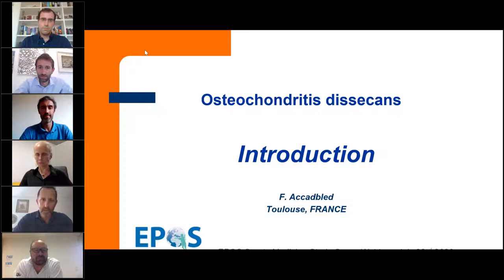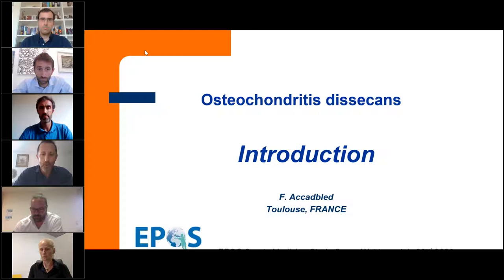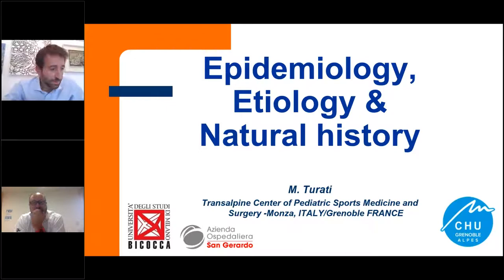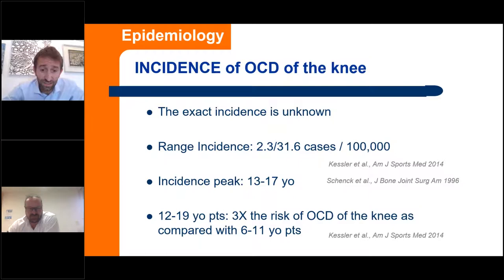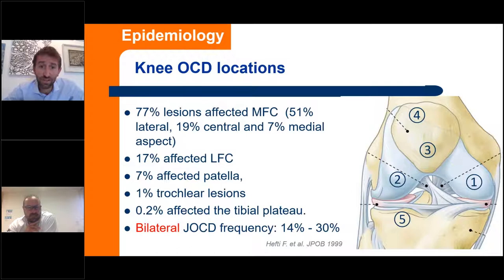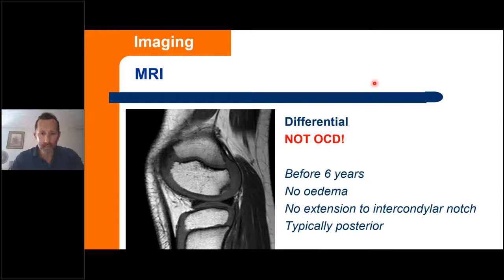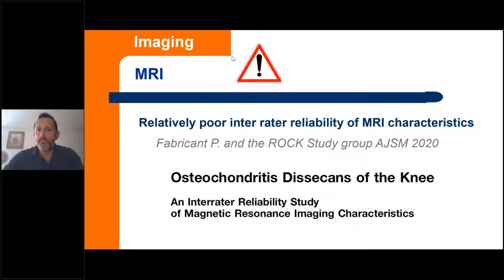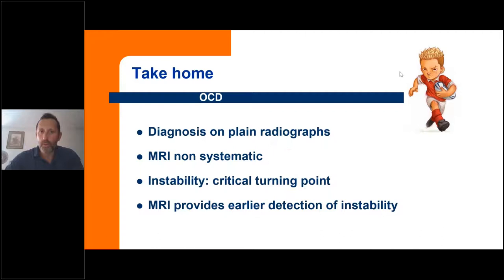2nd EPOS Webinar on Sports Osteochondritis Dissecans